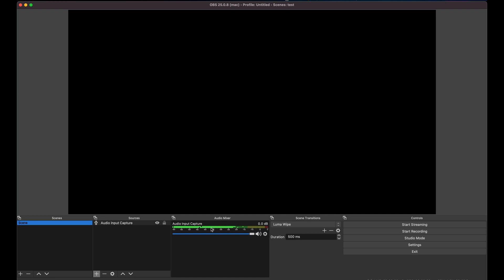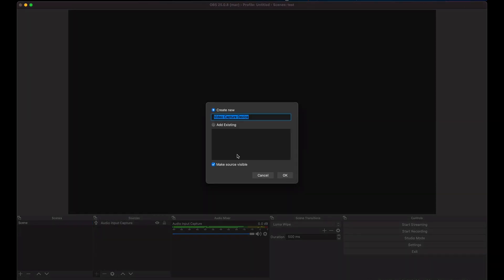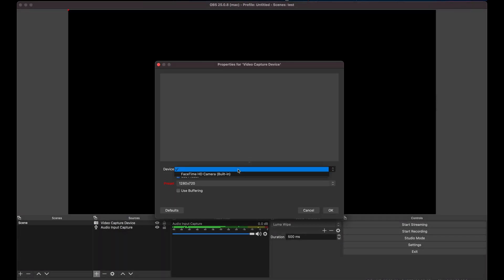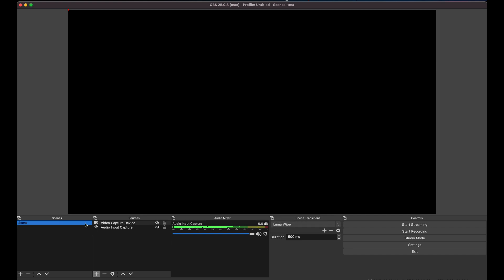How to Stream 3Dio Binaural Audio with OBS & Scarlett 2i2 Audio Interface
03:59 Jump to OBS Settings

In this video, you'll learn how to properly set up 3Dio binaural audio using OBS software and a Focusrite Scarlett 2i2 audio interface.

Binaural recording is the process of capturing stereo audio using a microphone with two prosthetic ears spaced 5" apart. In the same way our real ears hear sounds, the prosthetic ears change the incoming sound waves, and our brains understand these changes as directional cues. Also, the time delay caused by the ear spacing gives us proper left/right directional cues. The microphone allows the listener to locate the sounds in a recording relative to the location and direction the microphone was facing. When you listen to binaural recordings using headphones, the result is a natural three-dimensional sound that gives the listener the sensation of being in the space where the audio was recorded.